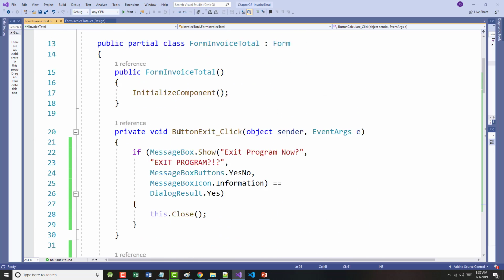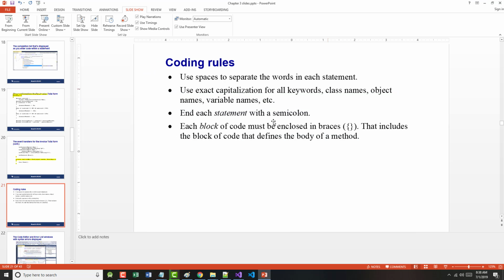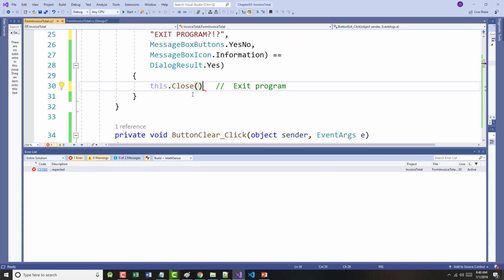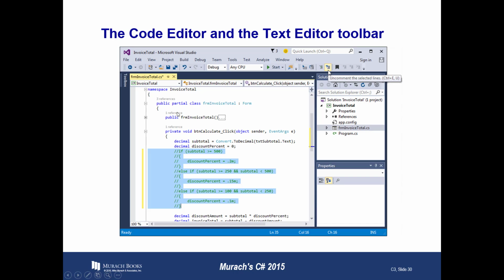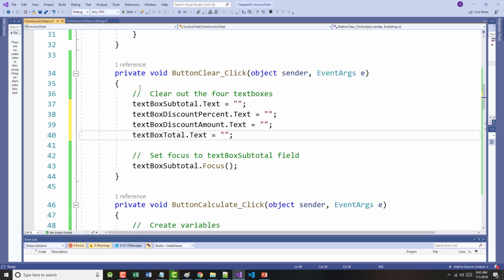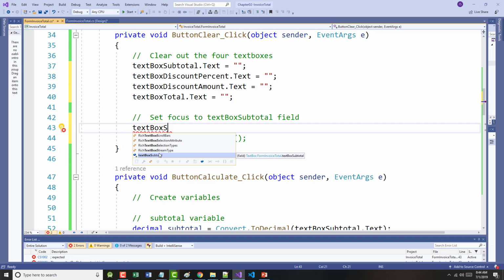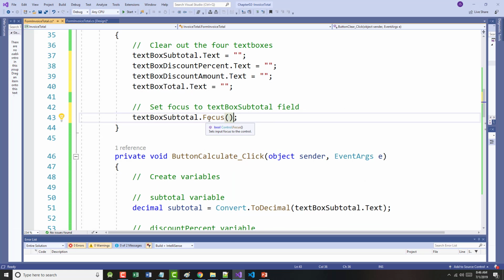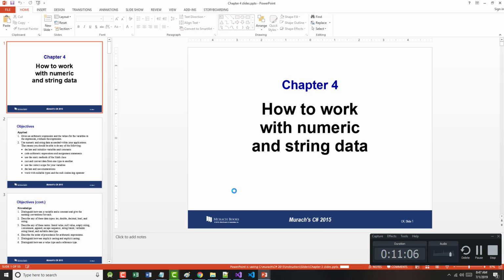AWD1100 Chapter03 Part04